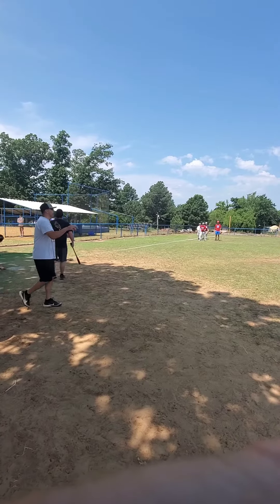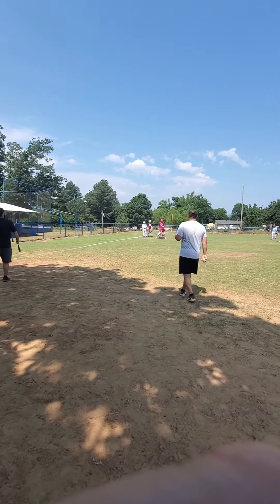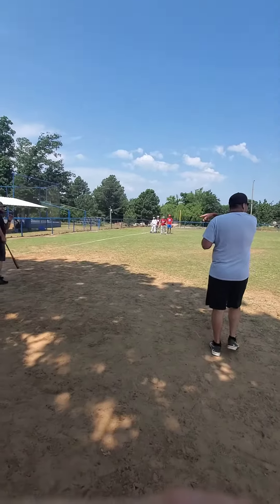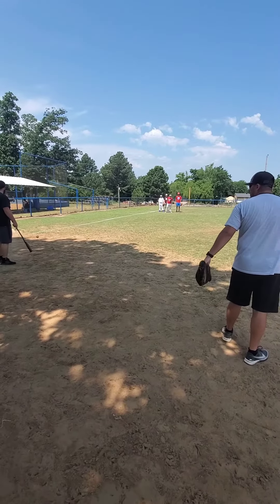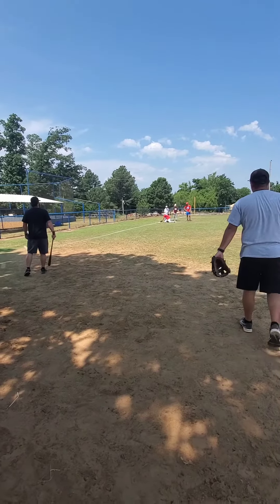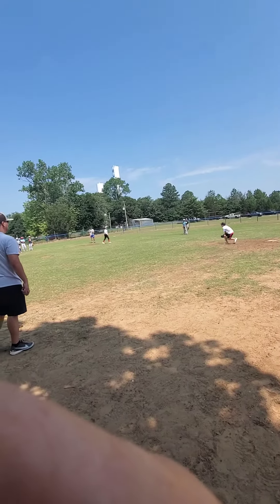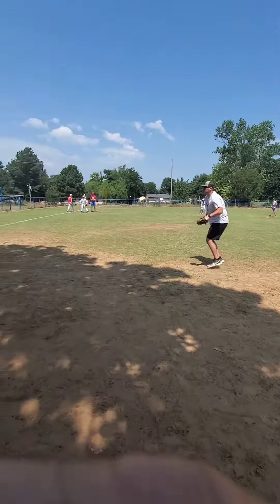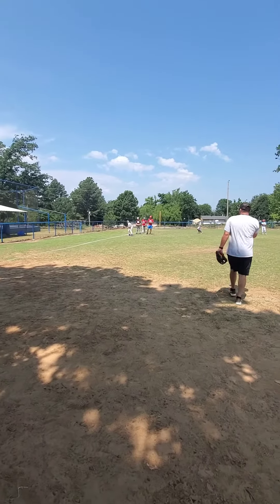Coach Bowen talks infield drill. 2023 Silo Baseball Camp